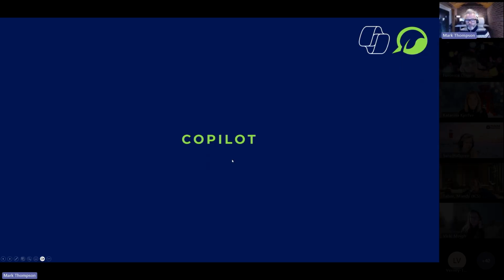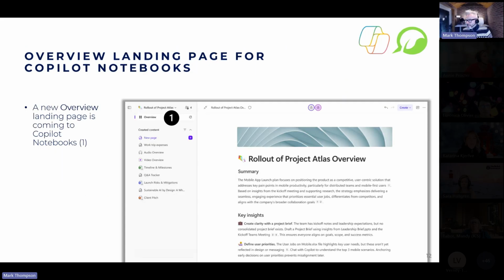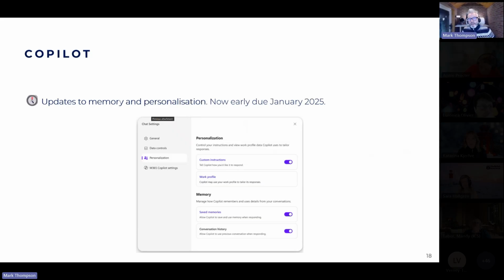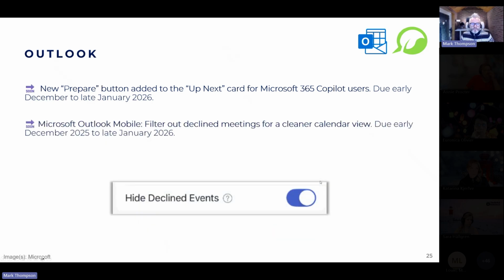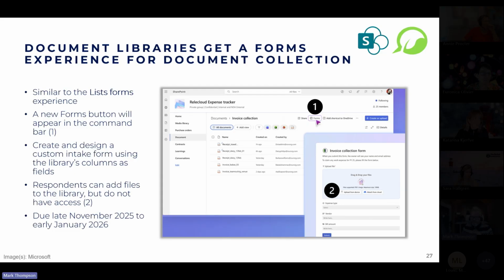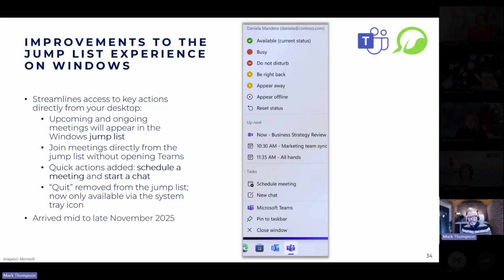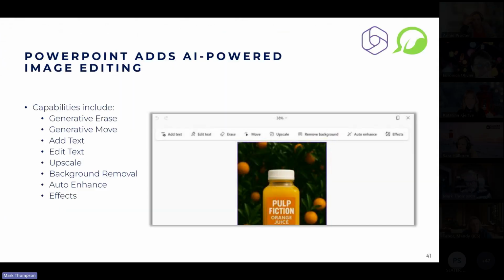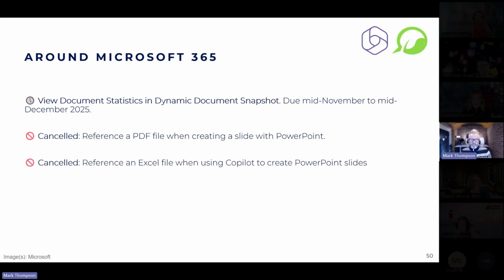🍃 Microsoft 365 Evergreen: What you need to know this December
Stay up to date with the latest Microsoft 365 and Copilot updates in this December Evergreen session, covering everything released in November. We break down the changes that matter across OneDrive, Outlook, SharePoint, Teams and PowerPoint - including new document library forms, Copilot improvements and practical productivity tips.

Ideal for end users, champions and site owners who want to get more value from Microsoft 365 without the noise.